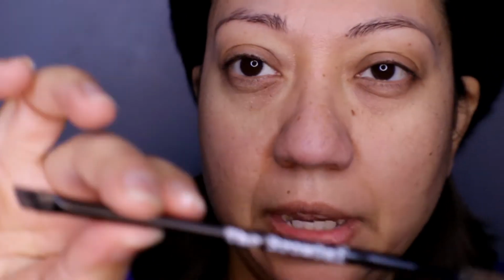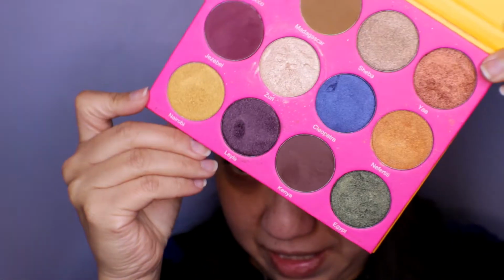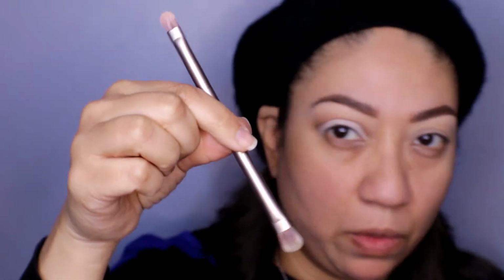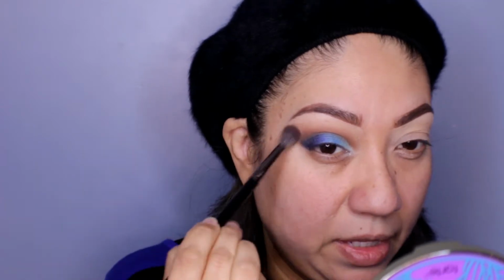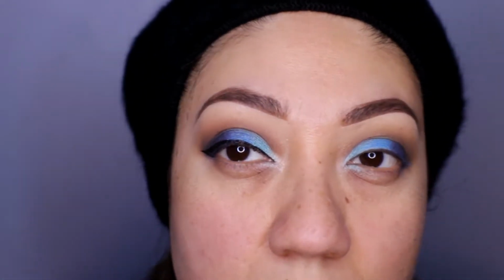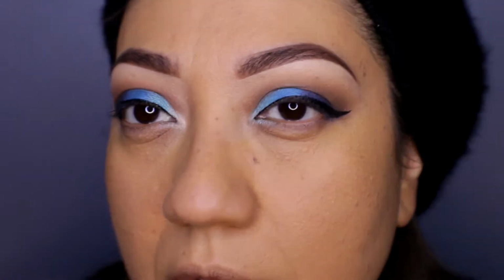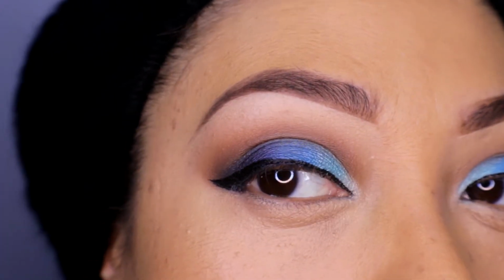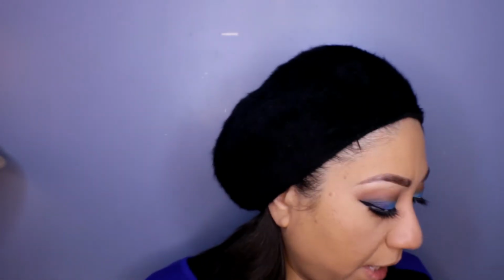Full Face Makeup Tutorial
Hey guys, this is a full face tutorial I hope you enjoy my video!! I wanted to use blue and browns, I think it came out nice. Please forgive me for the long video!

Eye Brows:
*Anastasia Beverly Hills Dark Brown

Eye Shadows:
*Juvias Place Nubian II Palette Madagascar, Cleopatra
*Juvias Place Zulu Palette Shimmer Green, Green

Eyeliner
* Essence Waterproof Eye Liner Black

Mascara
* Smashbox X-Rated Black

Concealer
* Coastal Scents Camouflage 10 Concealer Palette
* Sedona Lace

Lashes
* Pur

Setting Powder
*Cover Girl Translucent Setting Powder

Face
*L.A. Girl HD Pro Coverage Foundation - Warm Being
*Urban Decay Naked Flushed - Nooner

Lips
*NYX - Butter Lipstick Ripe Berry

MAKEUPBYZEHAVS

FILM EQUIPMENT:
Canon 70D
18" Ring Lighting